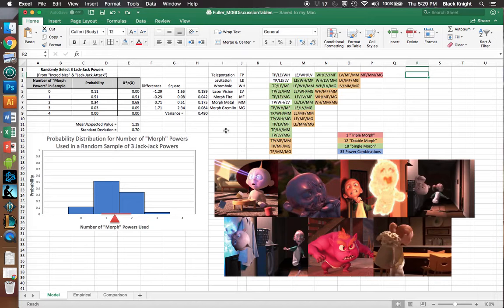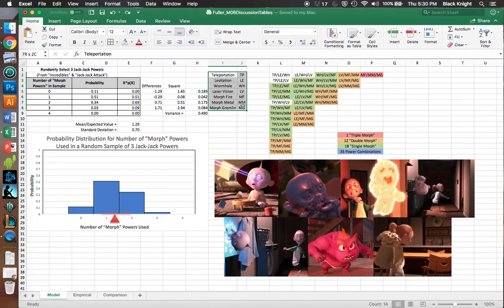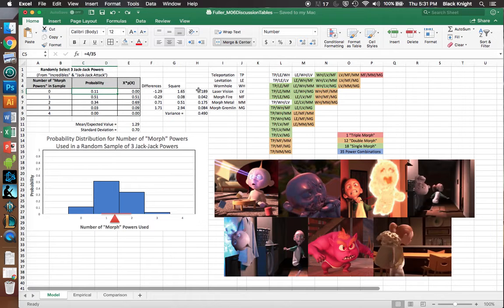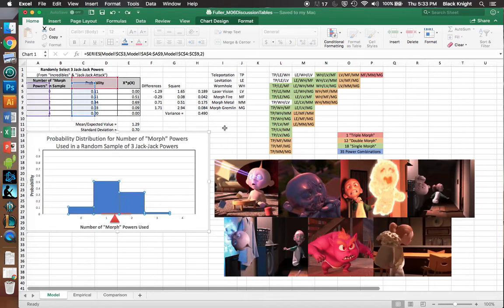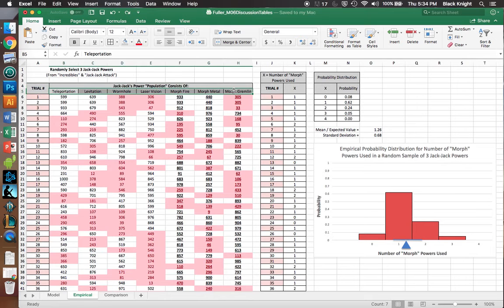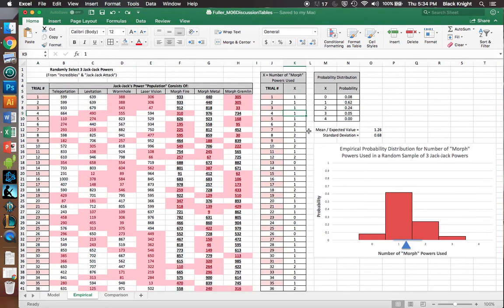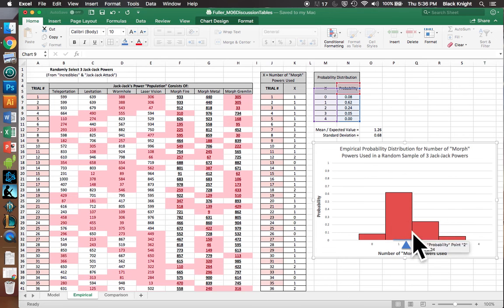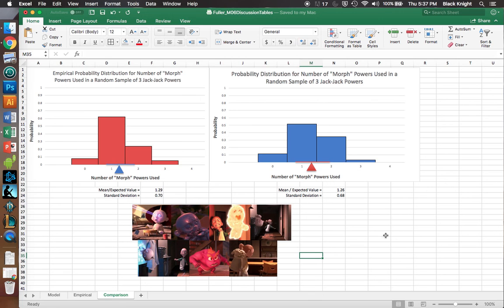Fuller M06 Discussion Video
STAT:1020 Summer 2018 Discussion Video